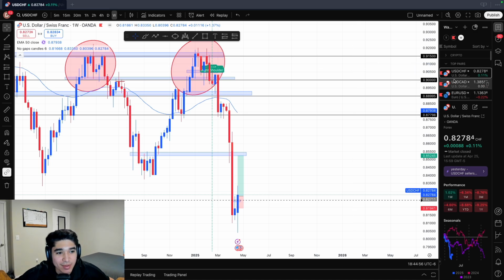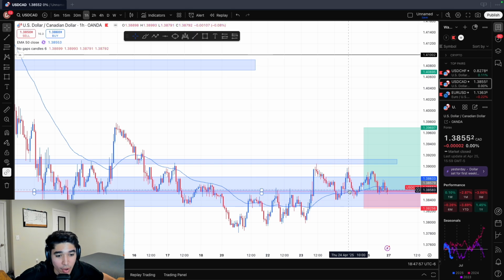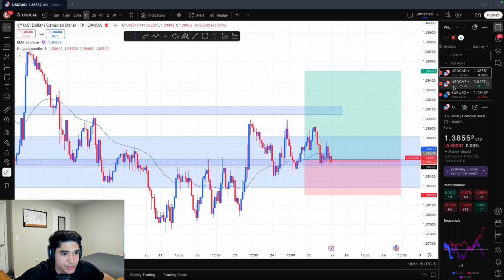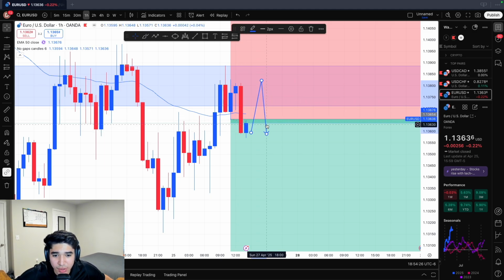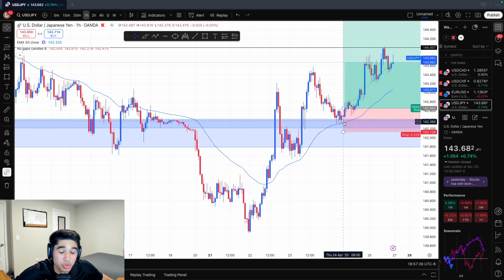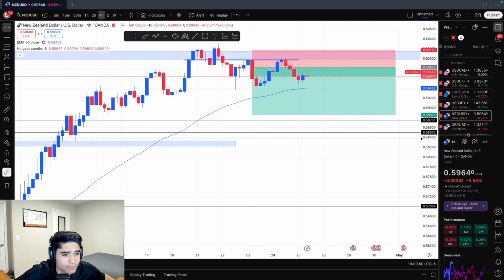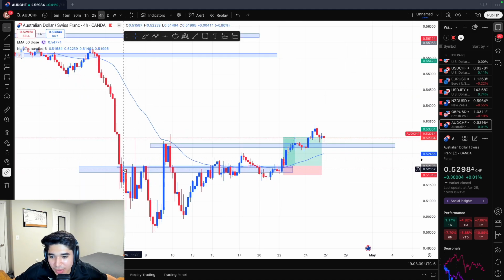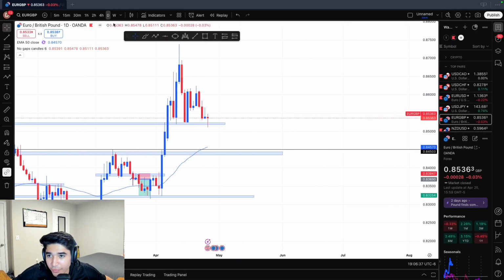The Best Setups For This Week! | Forex analysis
New week with many opportunities especially around the USD pairs, so choose your pair and entry wisely. I hope you enjoy my analysis and are able to get some profits for this week, if you have any questions or suggestions please leave them in the comments!

0:00 Intro
0:09 USD'S
2:43 USD/CAD
6:37 USD/CHF
7:36 EUR/USD
10:23 USD/JPY
14:21 NZD/USD
16:21 GBP/USD
18:35 AUD/CHF
21:05 EUR/GBP
25:27 Conclusion